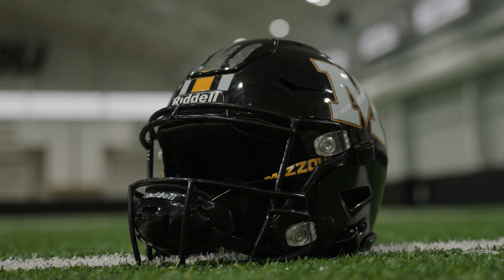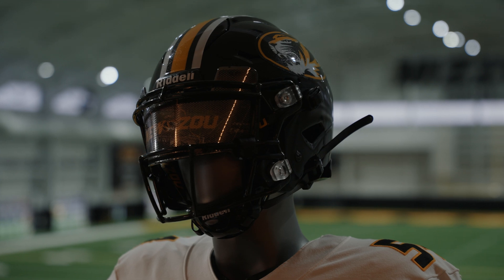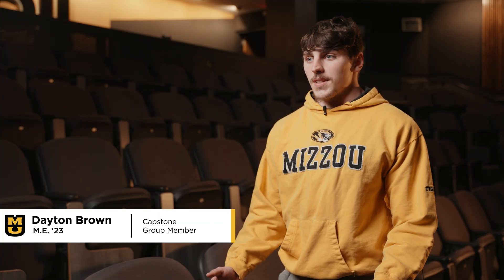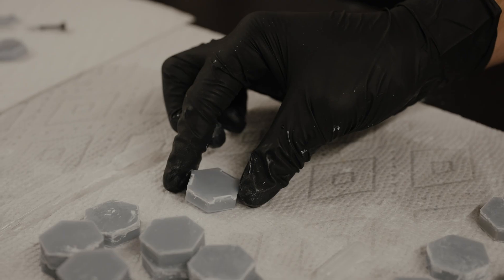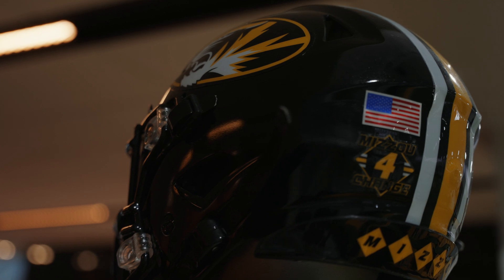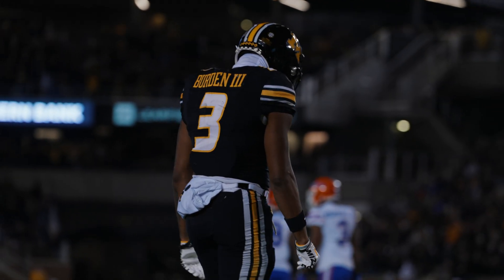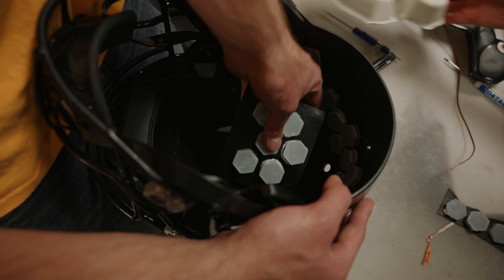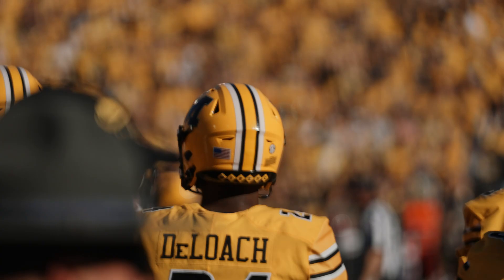Mizzou Football x Mizzou Engineering: Building a better helmet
Football and engineering might not seem like a likely couple, but students in Mizzou’s College of Engineering are using their technical know-how to design safer and more comfortable football equipment for the ninth-ranked Tigers.